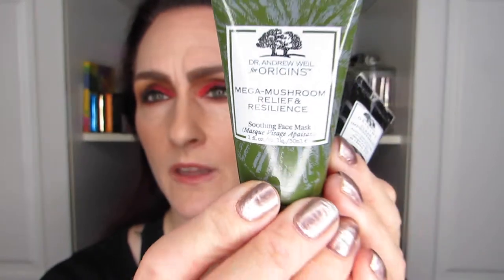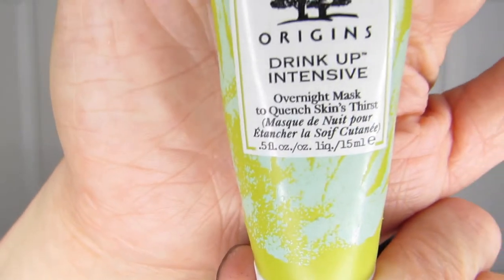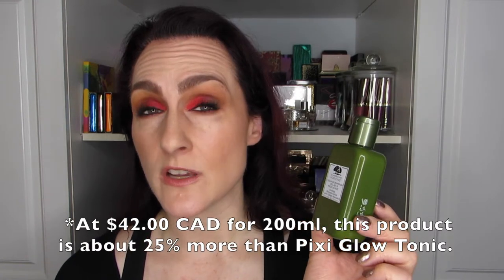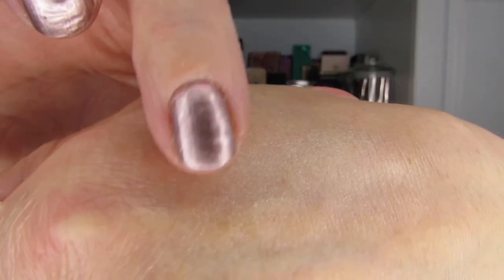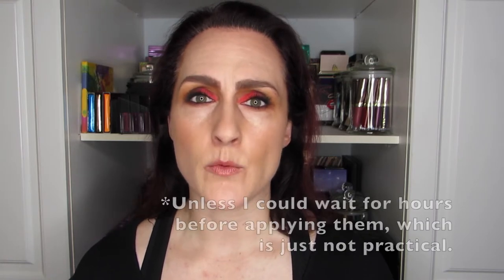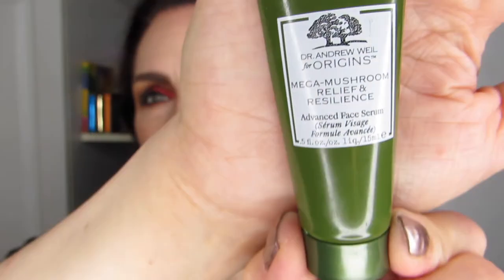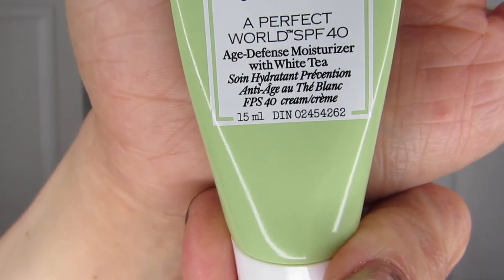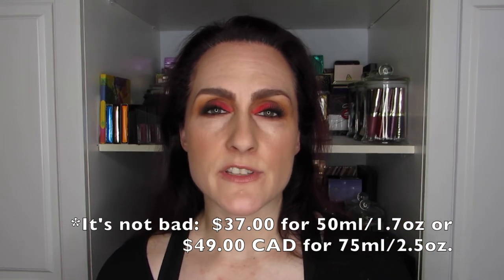Brand New Focus, Skin Care Edition #5 — Origins, How Was It?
For Brand New Focus (BNF) #5, I selected Origins. I used a total of 9 products (not including duplicates) for over 40 days, some 50 and am now reporting back.

A little background on the BNF series:

My BNF trials can be as short as a week or, so far, as long as seven weeks. In the “related links” below you’ll find the playlist containing all previous BNF Skin Care videos.

You might also want to take a look at the original BNF series playlist that covers many different makeup brands

If you want to see more of these types of videos, please hit the thumbs up button, and if you like the content on this channel and you’re not subscribed…why not join the fam? ;)

Hélène

Products Mentioned: Origins, GinZing Refreshing Eye Cream, GinZing, Energy-Boosting Gel Moisturizer, Checks and Balances Frothy Face Wash, Dr. Andrew Weil, Mega-Mushroom Relief & Resilience Sooting Treatment Lotion, Toner, Clear Improvements, Active Charcoal Mask to Clear Pores, Super Spot Remover, Acne Treatment Gel, Drink Up Intensive Overnight Hydrating Mask with Avocado & Swiss Glacier Water, A Perfect World SPF 40 Age-Defense Moisturizer with White Tea, Advanced Face Serum

Makeup and Skin Care I’m Wearing:

Skin Care: First Aid Beauty Radiance Pad, OLE Truth Serum, Sephora Coconut Cream Moisturizer

Makeup:
Face: Revlon 010 BB Cream with SPF 30, Boiing Industrial Concealer #2, NYX HD Photogenic Concealer in CW02, Fit Me Loose Setting powder, Hourglass Veil Finishing Powder, Physicians Formula Butter Bronzer Light, Elizabeth Arden Holiday 2018 Face Palette (Sunblush & Highlighter)

Eyes:
Smashbox Matte Exposure Palette: Vanilla all over lid to set primer, Tonal in crease
Morphe 39A Dare to Create: Stroke as single shadow for entire eye look all over lid, and outer lower lashline, mix of Muse and Stroke on outer lid, crease and l ower lash line, Snatched on inner and center lid
Liner: Urban Decay 24/7 Glide-On Pencil in Alkaline on lower waterline,, Annabelle Blackest Black on upper waterline and upper lash line
Mascara: Lancôme Monsieur BIG
Brows: Joe Fresh Brow Pencil in Ash, Joe Fresh Universal Brow Wax, Essence Gel Mascara, Anastasia Clear Brow Gel
Setting Spray: Tarte Rainforrest of the Sea 4-in-1 Setting Mist

Lips: Lancôme Juicy Tubes, colour unknown

Nails: World Is My Oyster by Sally Hansen

Nails: Sephora Bikers Trip and Silver Fever (on ring fingers only), both are Color Hit Mini Nail Polishes

Hélène Massicotte
810705
RPO MARION
Winnipeg, Manitoba
Canada
R2H 2B1